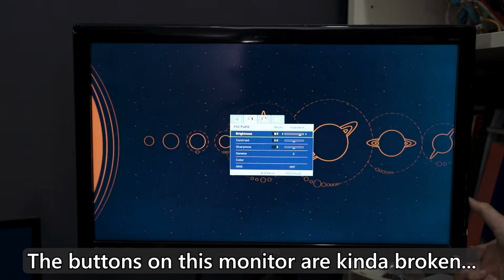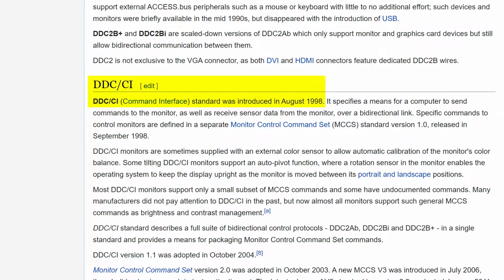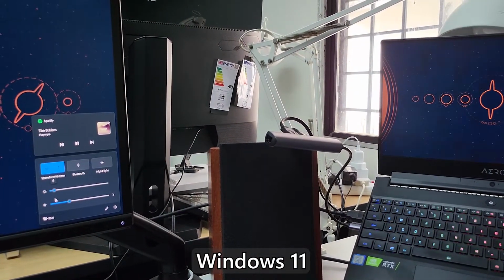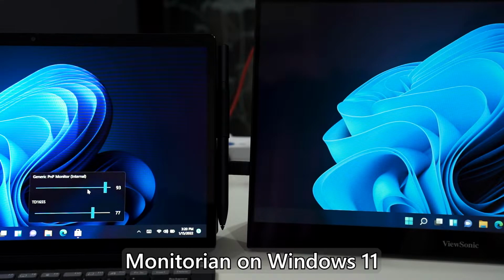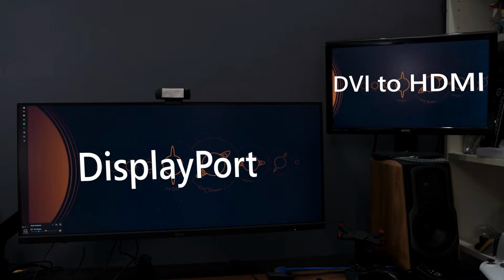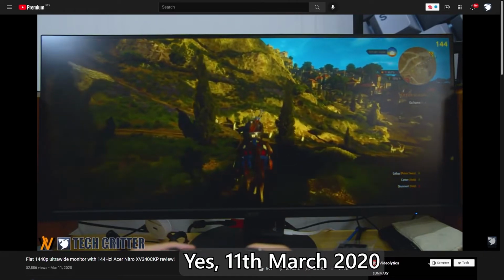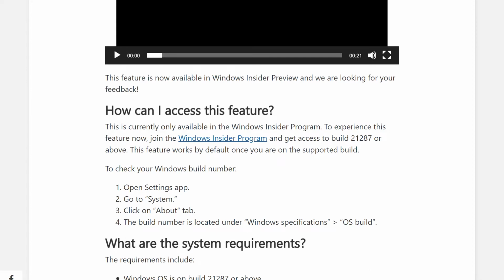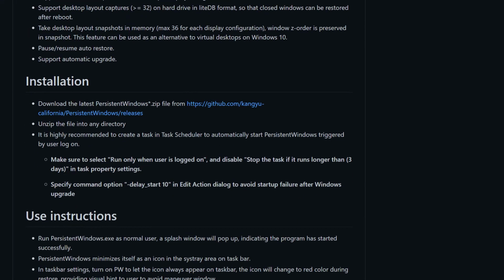Adjust brightness WITHOUT touching your monitor!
Two issues - one solution each. These two utilities are pretty much essential for me now.